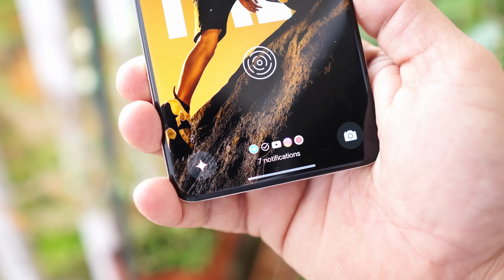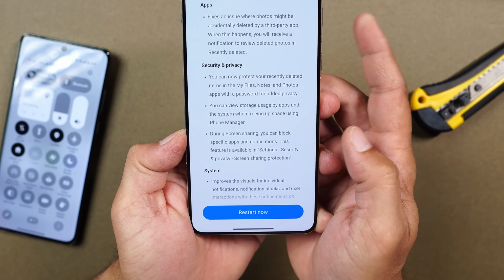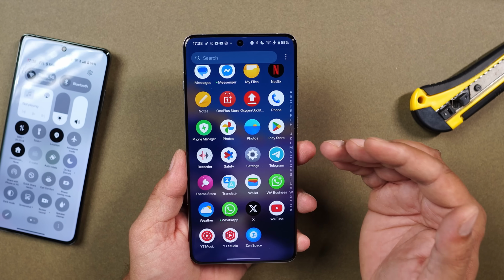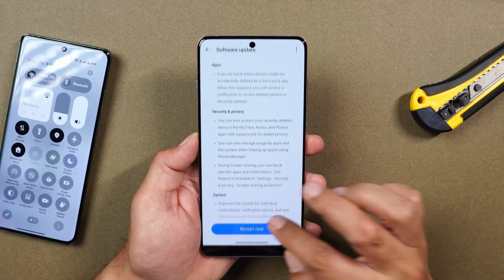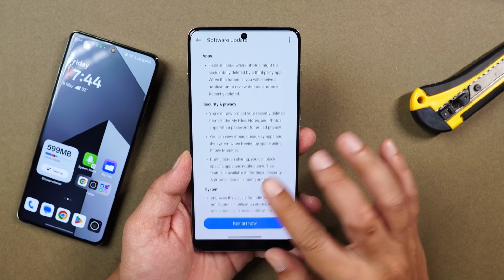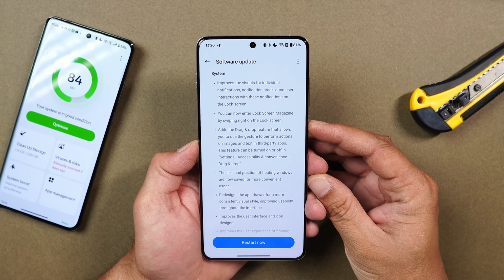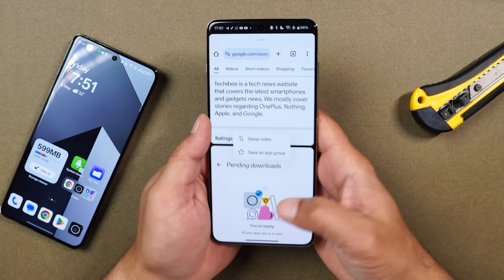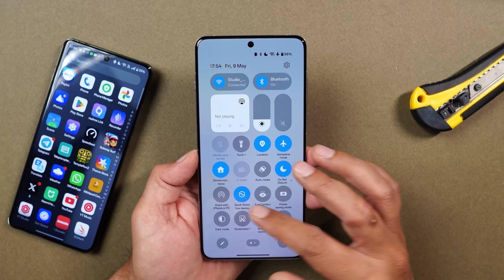🚀 OxygenOS 15.0.1 is HERE! 🔋 ByPass Charging + New Notification Style Unlocked!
OnePlus is rolling out the OxygenOS 15 update based on version 15.0.1, and it brings a lot of new features like ByPass Charging, a new notification style, and more.

🚫 Say Goodbye to the Essential Key! Turn It Into ANY Shortcut You Want – Camera, Flashlight & More📸